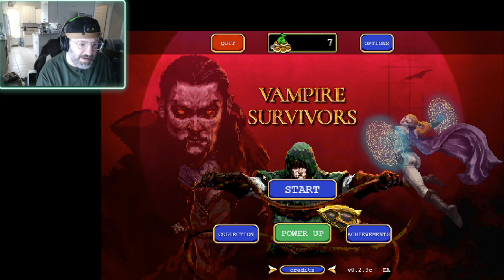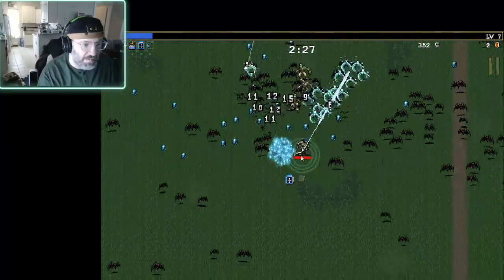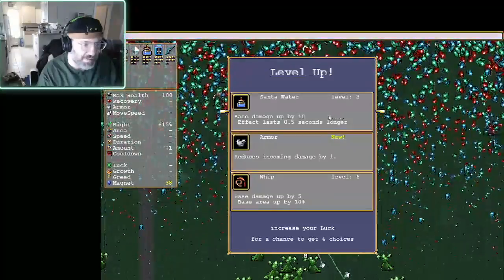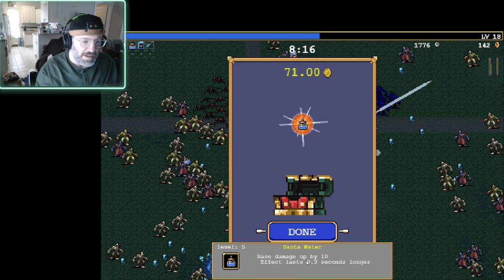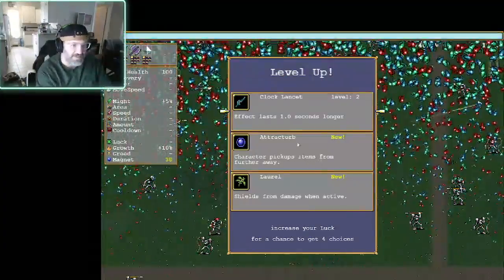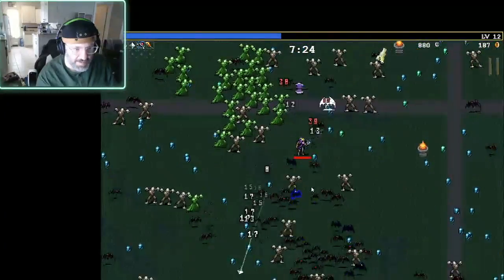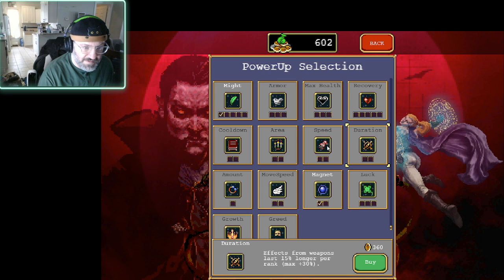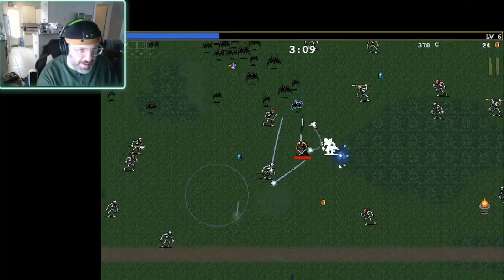Morning Coffee with Vampire Survivors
My son bought me this game and I have been having a blast with it.  I decided to stream it and this is that morning.  I will end up playing it more, and it is definitely worth a look if this looks interesting to you.

0:00 Introduction
2:54 Antonio Run
20:51 Imelda Run
34:45 Gennaro Run
46:30 Botched Outro